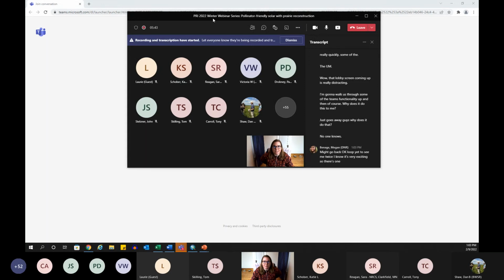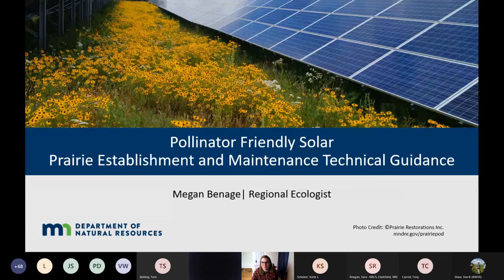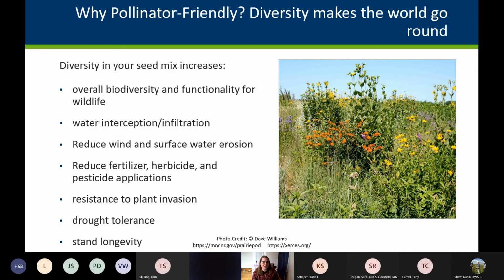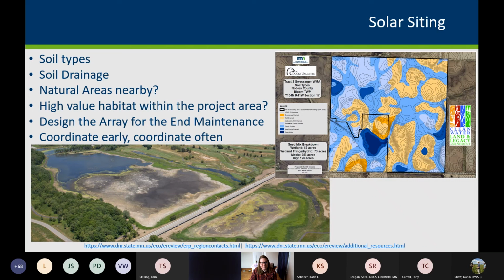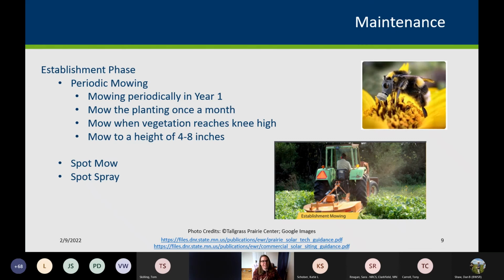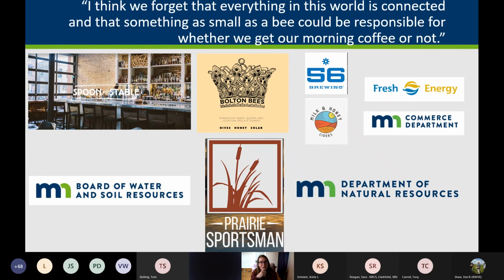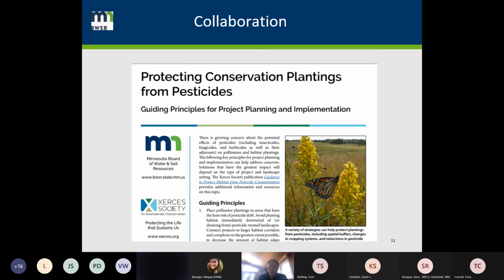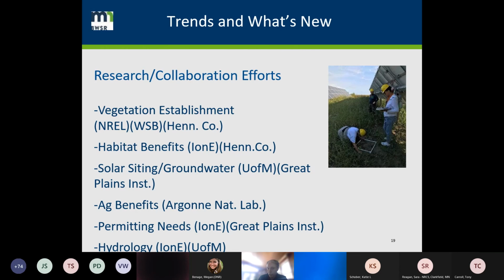Pollinator Friendly Solar and Prairie Reconstruction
Megan Benage, Regional Ecologist, Minnesota Department of Natural Resources and Dan Shaw, Senior Ecologist and Vegetation Specialist, Minnesota Board of Water and Soil Resources

The Minnesota solar energy industry is growing by leaps and bounds. With that growth is an opportunity to find stackable benefits (e.g. lower cost energy production, water retention, improved soil health, habitat creation) and to build back better for pollinators and other wildlife. Megan and Dan will define pollinator-friendly solar and how clean energy development can provide important connections on the landscape.

February 2022